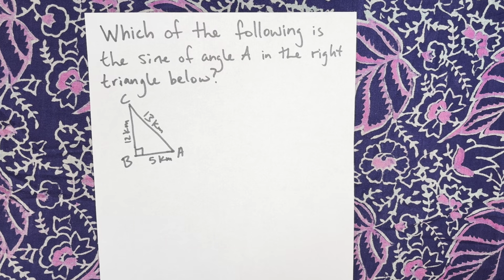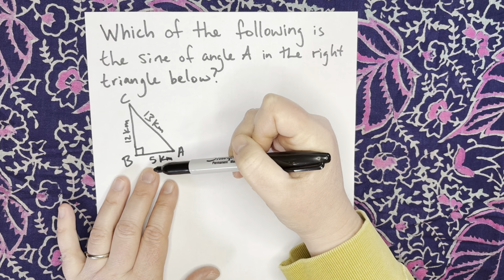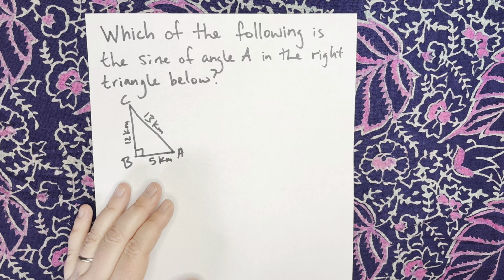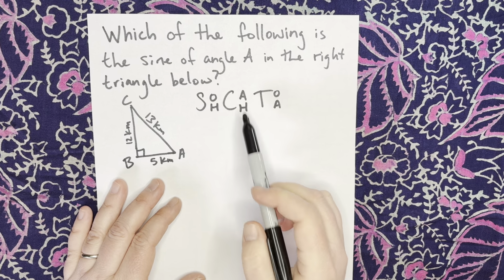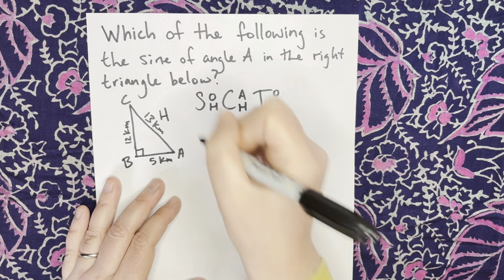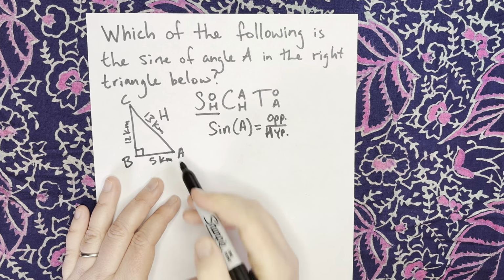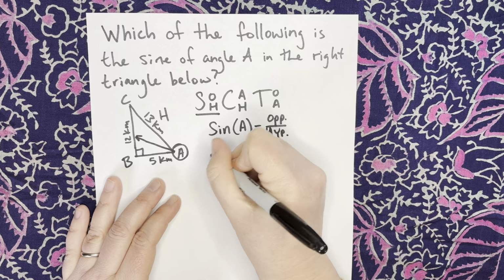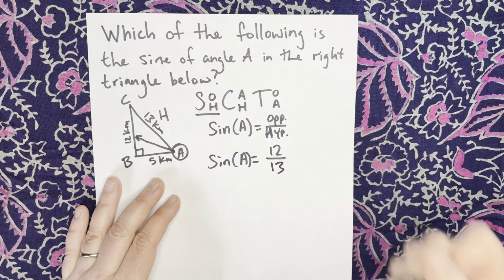Finding sine when given a right triangle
In this video we find the sine value given a triangle. We review Sohcahtoa, identifying the hypotenuse, opposite side, and adjacent side of a triangle. This is helpful for Geometry, high school math, the ACT, and the SAT.